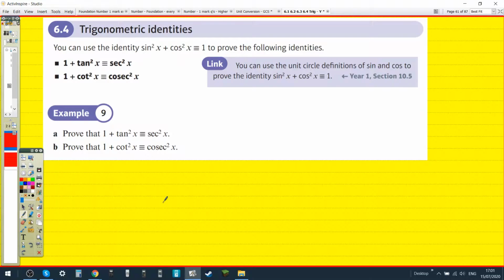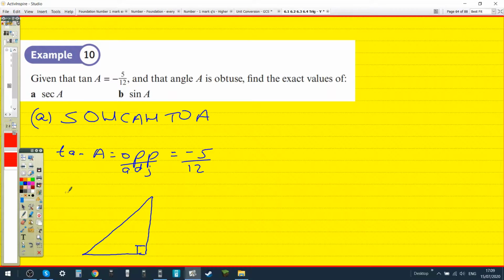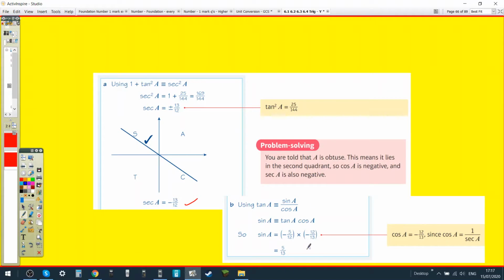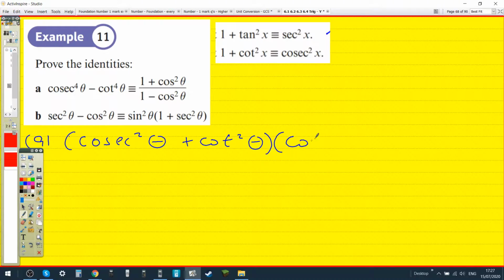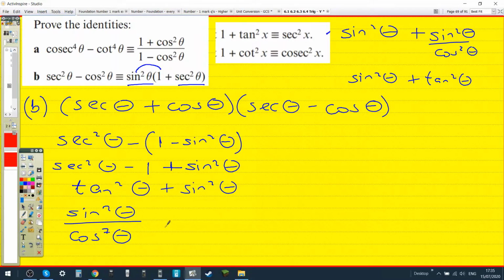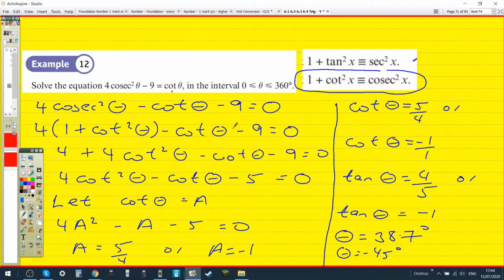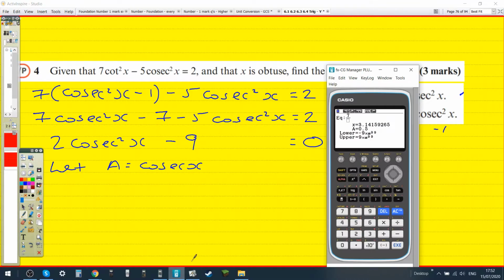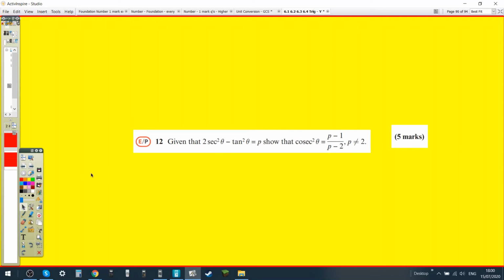Caoilfhinn - 6.4 Trig Identities - Year 2 A Level Pure - 15.7.20